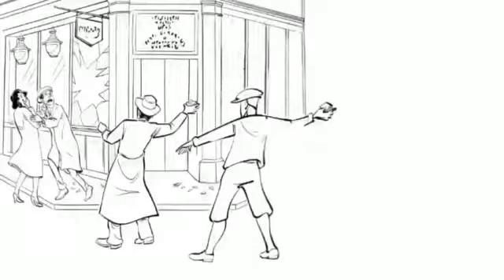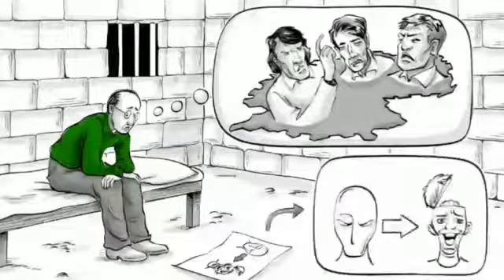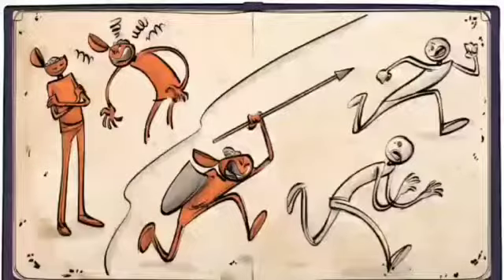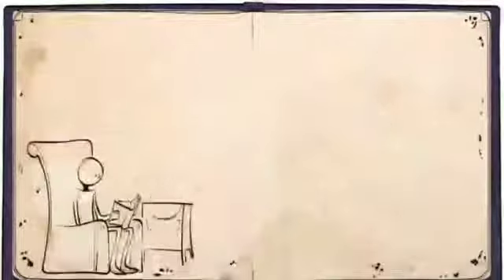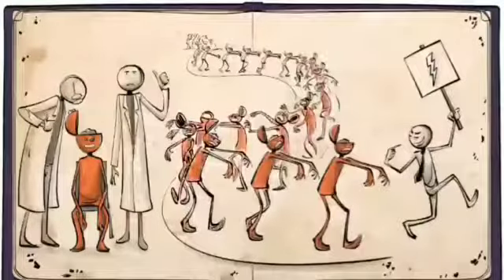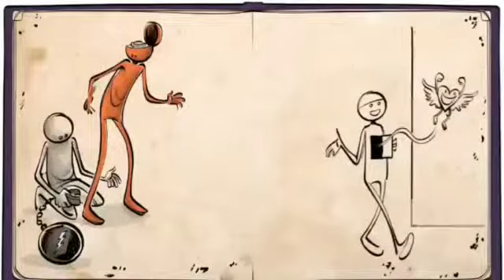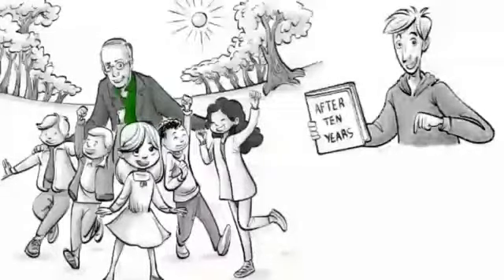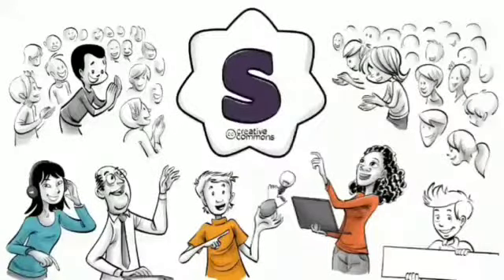AGAINST STUPIDITY THERE IS NO DEFENSE...